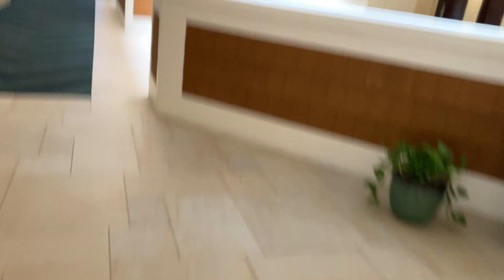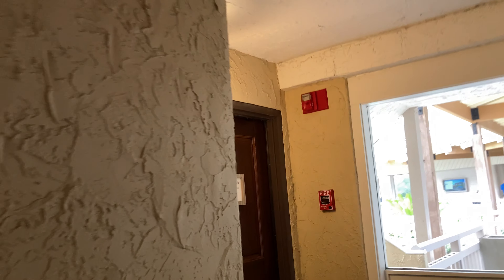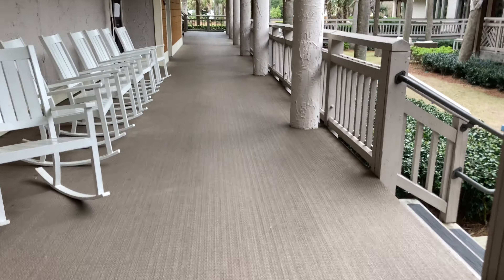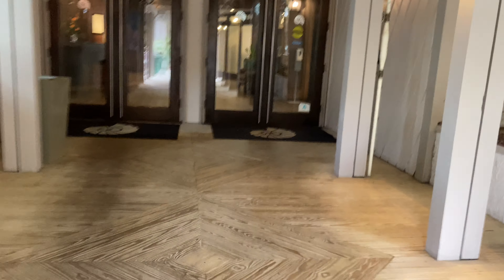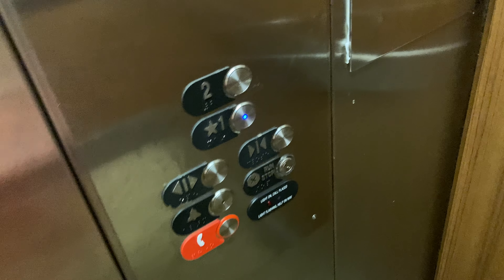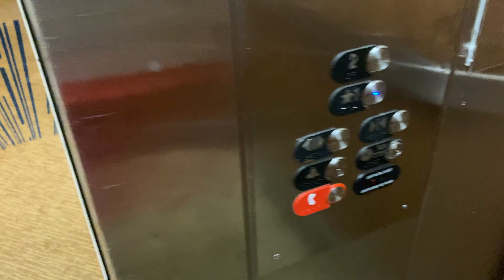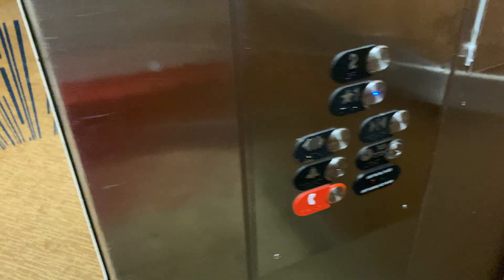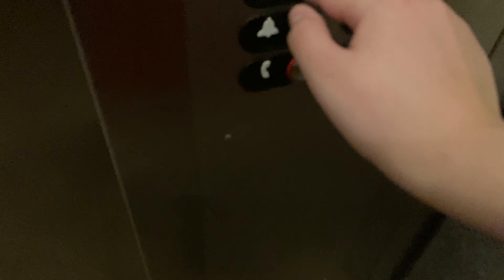“Dovis” OTIS Hydraulic Elevators @Omni Resort Palmetto Dunes, Hilton Head Island, SC